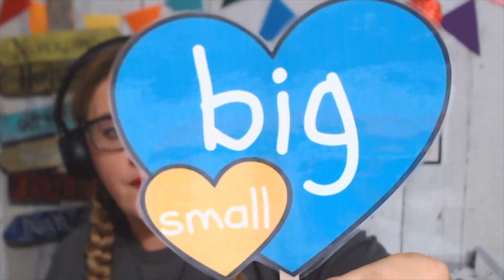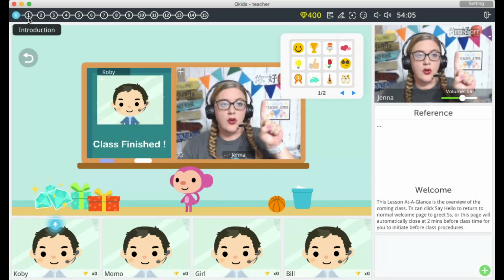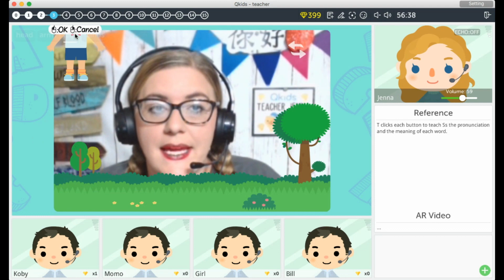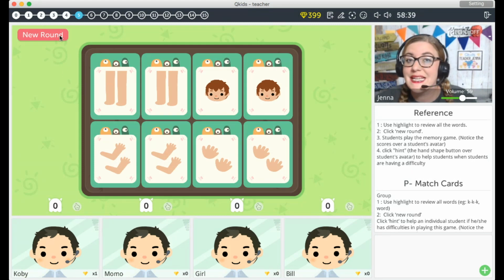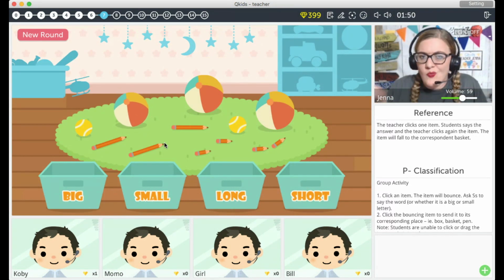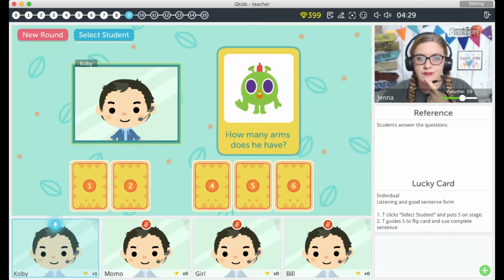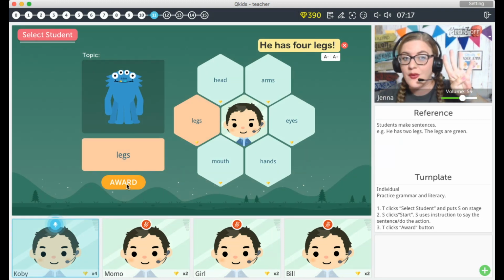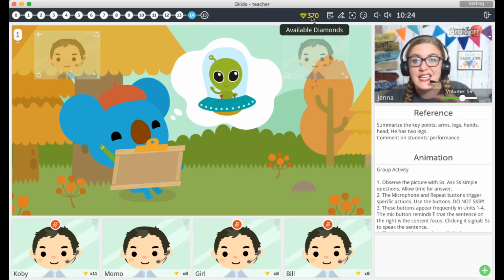Qkids - Demo 2 Tips & Tricks (Classroom Walkthrough)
Rock your Qkids demo 2 with some helpful tips, tricks, and a classroom tour!

If you haven't applied yet, I would love to help you through the process!

Qkids is one of the few online ESL companies that does *NOT* require a bachelor's degree.

You will need a TESOL certificate.